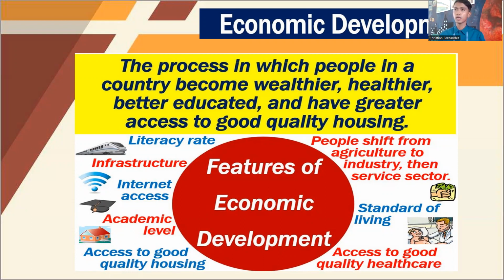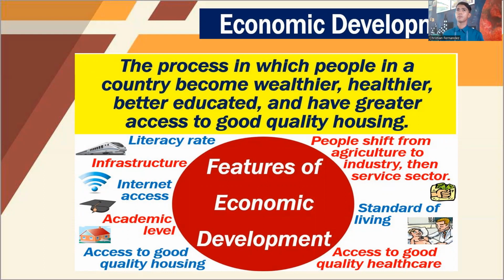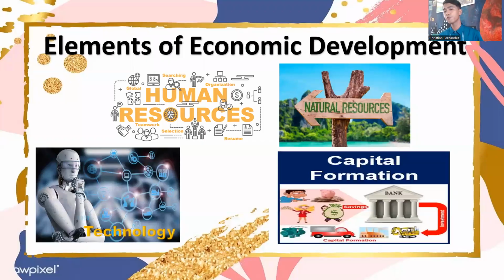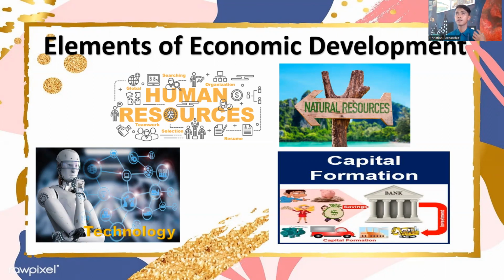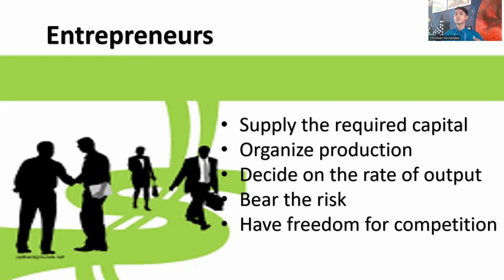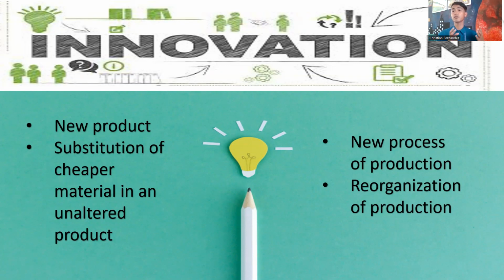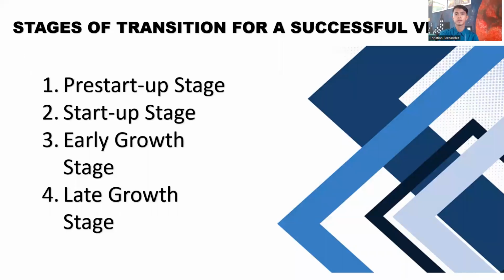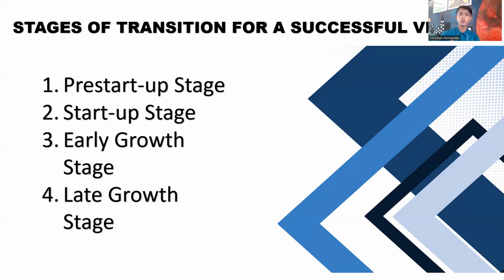ENTREPRENEURSHIP: Module 1 Lesson 1- RELEVANCE OF ENTREPRENEURSHIP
Newly uploaded video lesson on the Relevance of Entrepreneurship.